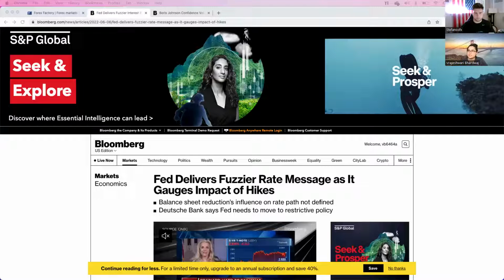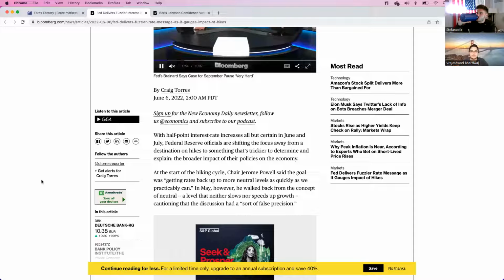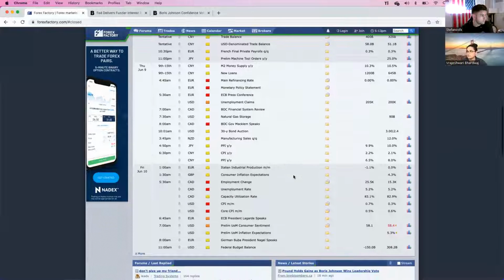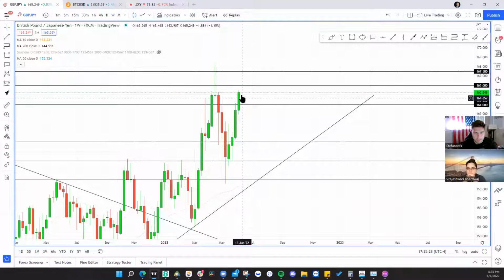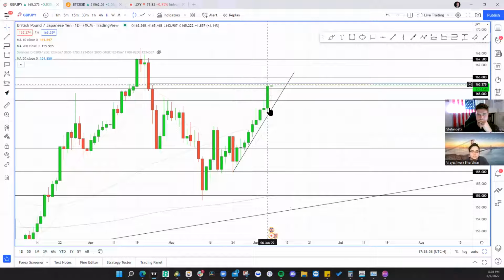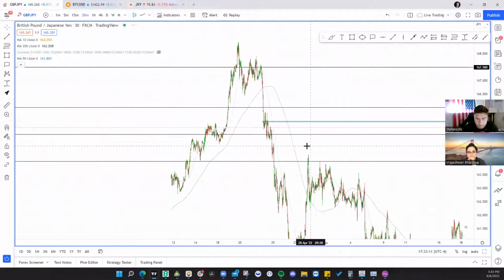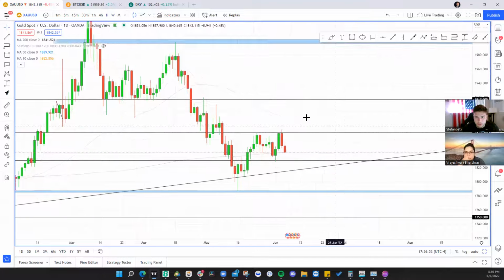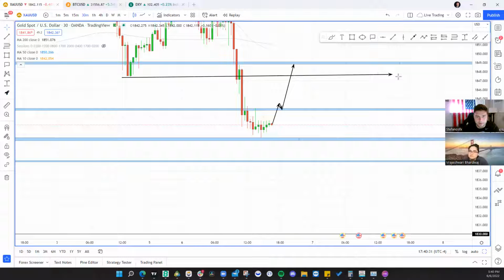Forex Weekly Outlook w/ Sharmafx - Week of June 5, 2022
This is a full fundamental & technical breakdown of everything we see happening in the Forex market for the week while zooming in on specific pairs like GBP/JPY & XAU/USD.

Book a FREE zoom and I'll see how I can help with your trading